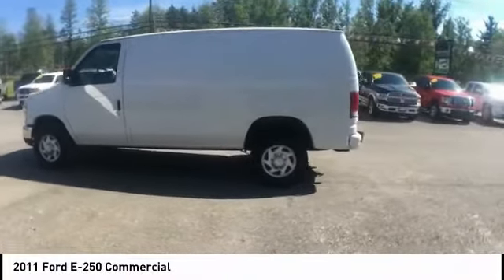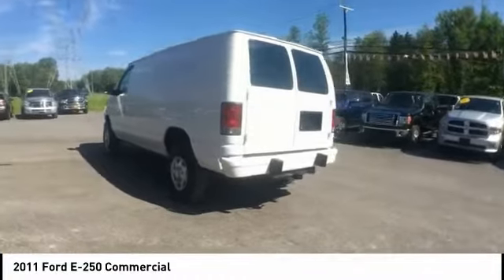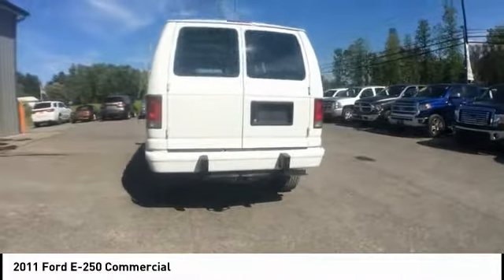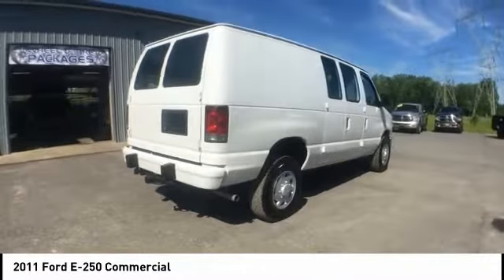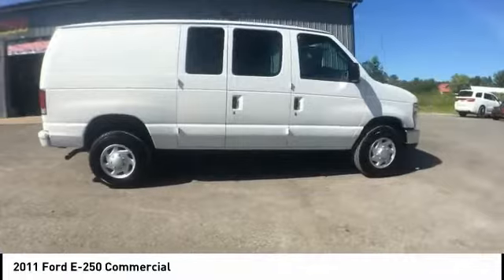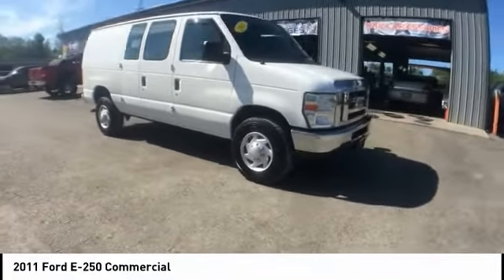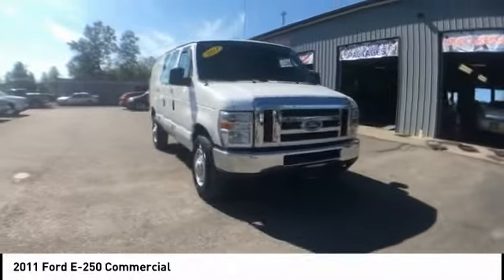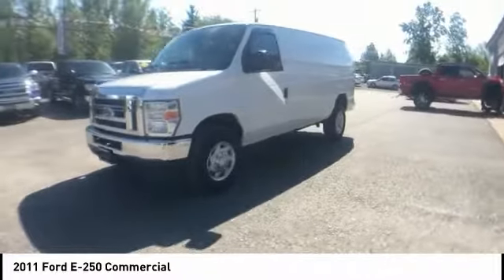2011 Ford E-250 Bridgeport NY 2573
2011 Ford E-250 Commercial

Tecforce Automotive
623 State Route 31

White 2011 Ford E-250 Commercial RWD 4-Speed Automatic with Overdrive 4.6L V8 EFI Flex Fuel *Bluetooth Hands-Free* *USB / AUX Inputs to play music* *Tow Package* E-250 Commercial 4.6L V8 EFI Flex Fuel 4-Speed Automatic with Overdrive.brbr***Tecforce Automotive is CNY'S *TRUCKSOURCE.COM*!! We've got you covered all the way around! Stop in and see what our amazing reviews are all about! Add a suspension lift or a wheel and tire package to any vehicle! Call for pricing today! Odometer is 38068 miles below market average!brbrAwards:br * 2011 KBB.com Brand Image AwardsbrAll prices and specifications are subject to change without notice. Prices may not include additional fees such as government fees and taxes title and registration fees finance charges dealer document preparation fees processing fees and emission testing and compliance charges. This vehicle may be subject to an open safety recall. to find more information pertaining to this vehicle.brbrReviews:brbr * Moving lots of cargo and people is what the E-Series does best so if this is a priority for you or your business the 2011 Ford E-Series is the vehicle for you. In addition to its gasoline-powered models Ford also produces vans that can run on compressed natural gas (CNG) or E85. Source: KBB.com